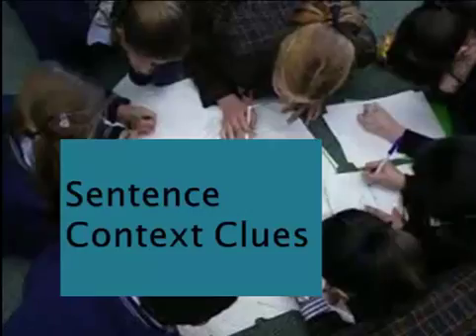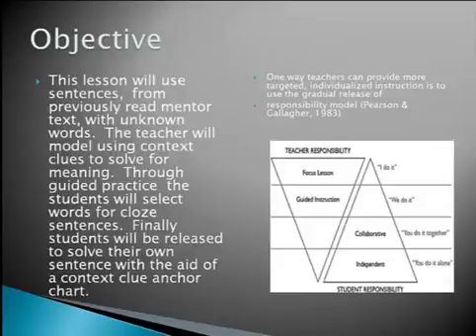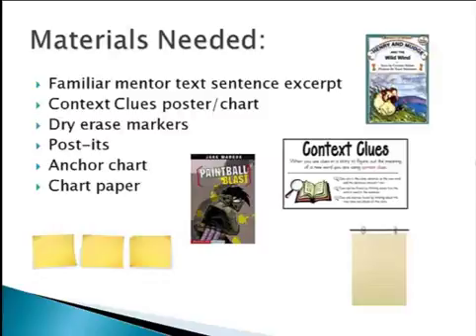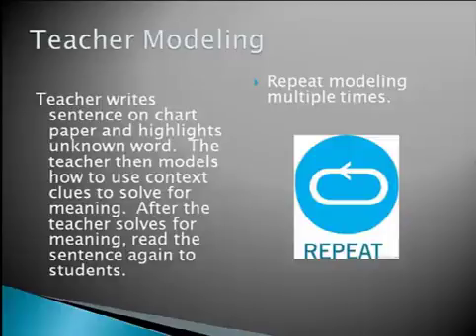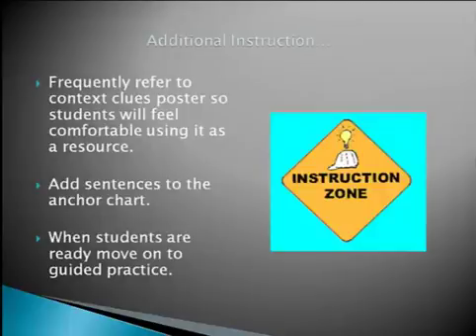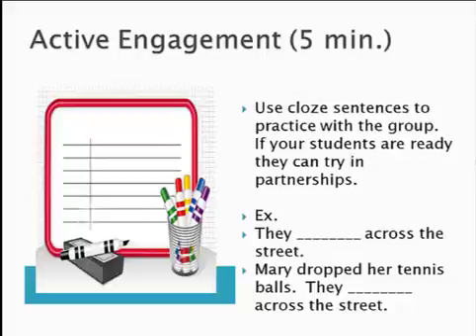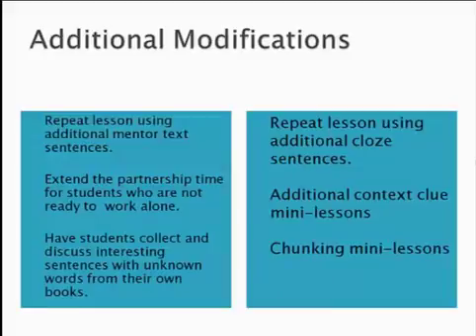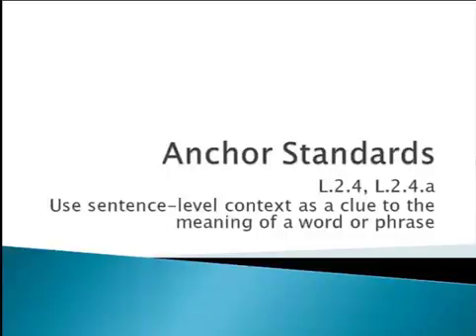L 2 4a